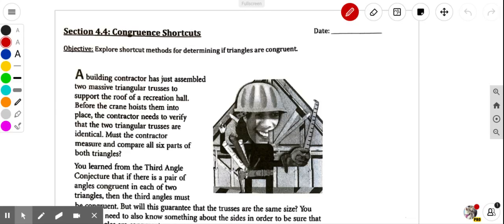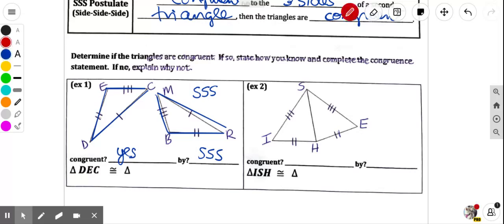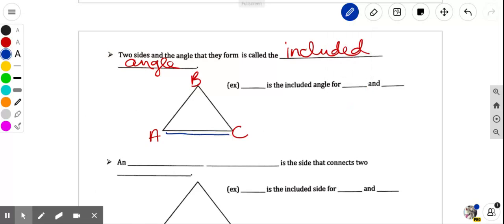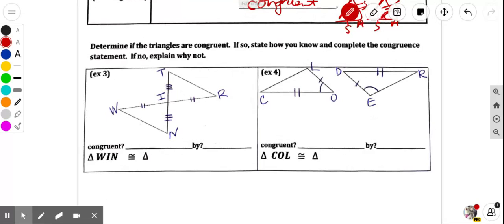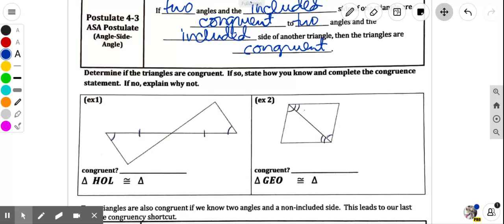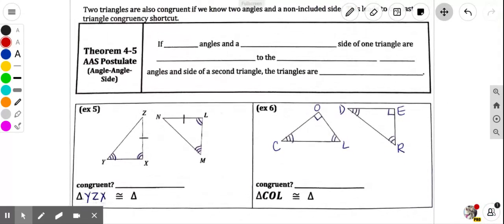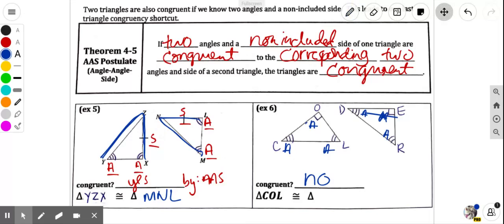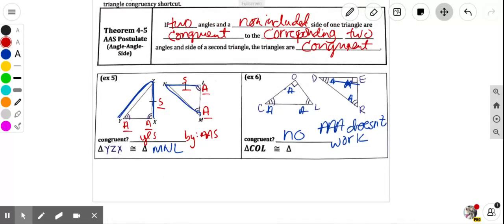Sections 4.4-4.5 Congruence Shortcuts